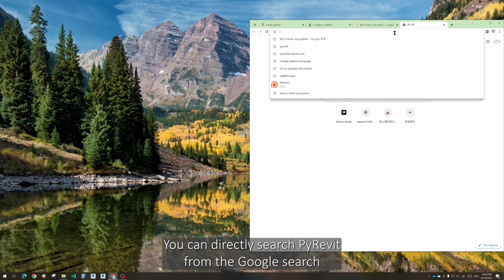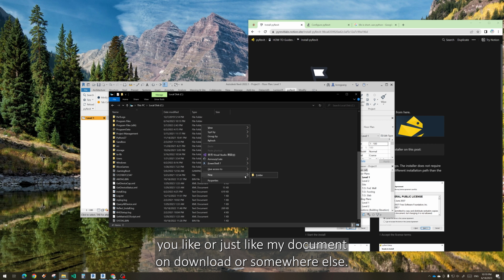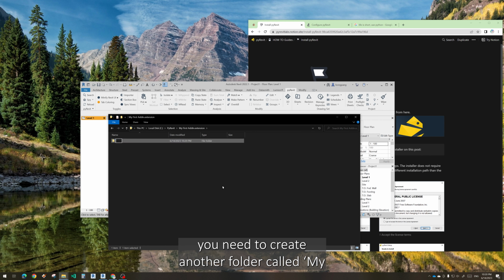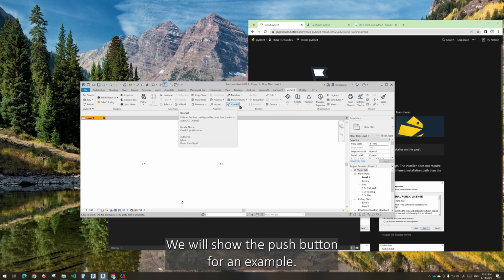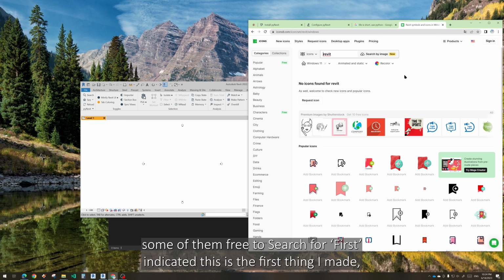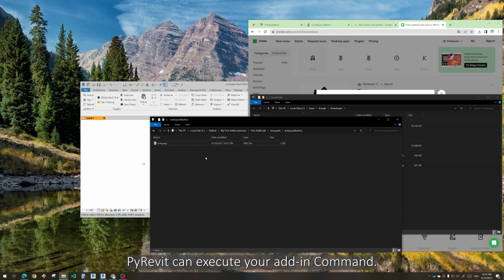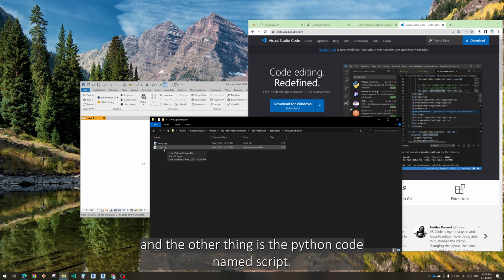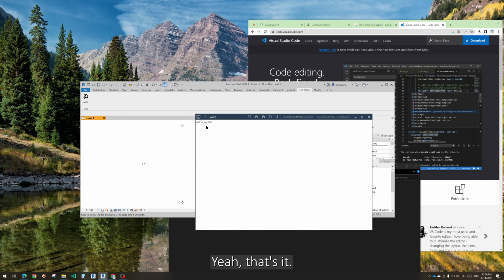[PyRevit] Chapter 0 - Build Your First Revit Addin in 5 Minutes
See how to build your first Revit add-in in 5 minutes.

By simple few step, your can create a Revit push button with your customize picture.

**This is my first recorded video in Youtube, please forgive me if there is any accent or tone problem. I have added subtitle if you find my accent is hard to understand. Thanks.

Channel Description:
I will upload the tutorial of my addin in a short time.

Background:
Working in construction BIM industry. Interested in coding (Dynamo, Revit API, Machine Learning) and making earphone.
Share Revit API knowledge and code regularly.